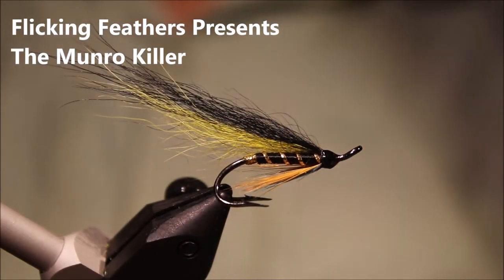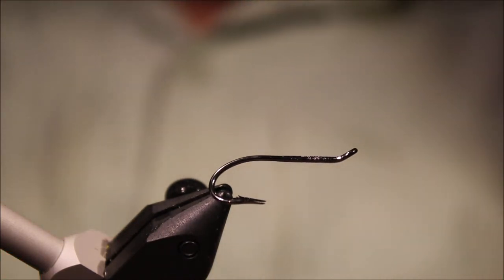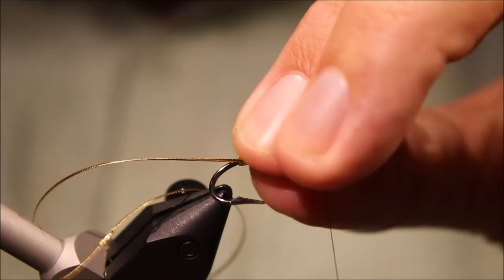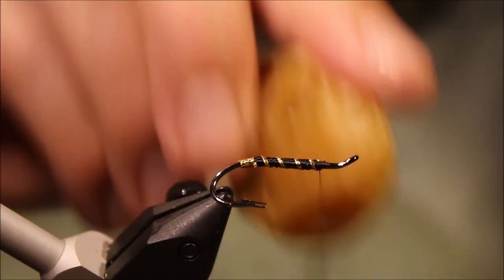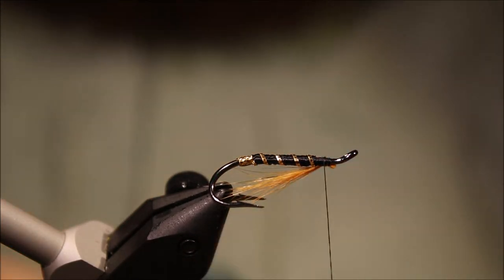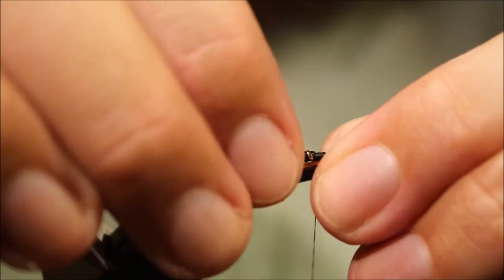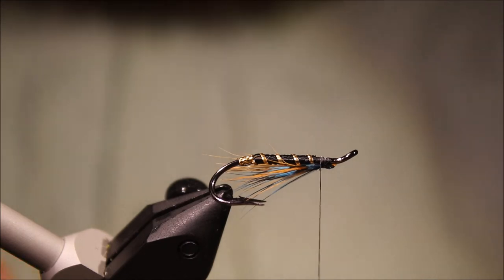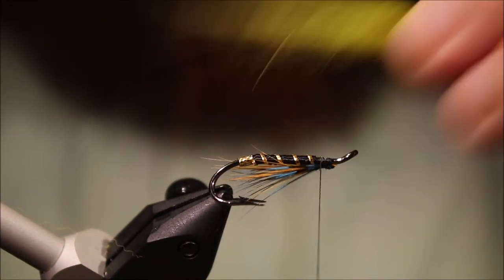Tying a Munro Killer with Martyn White (Atlantic salmon fly)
Step by step instructions for an excellent salmon fly. Although I've used a double here, they can also be tied on singles,  trebles, tubes and wadingtons.

Materials Used
Hook : Fullingmill magni
Thread: Uni 8/0 Black
Body: black floss
Rib: oval gold tinsel
Throat: orange hackle fibres and blue guinea fowl
Wing: yellow then black hair.